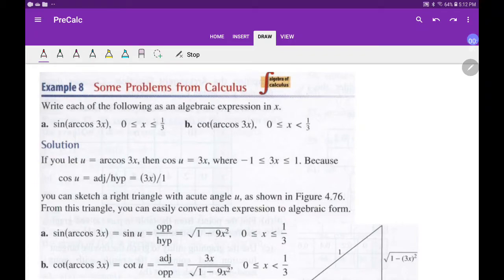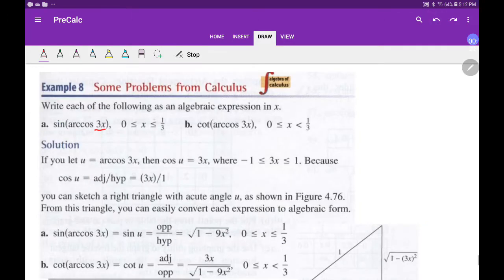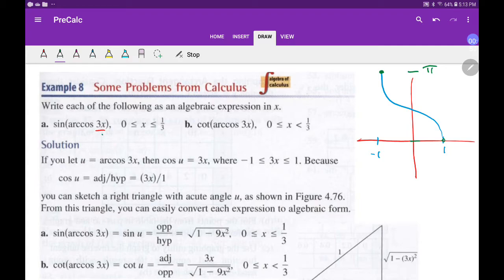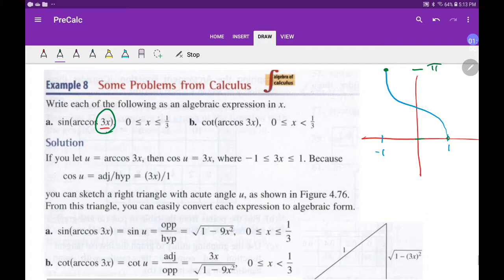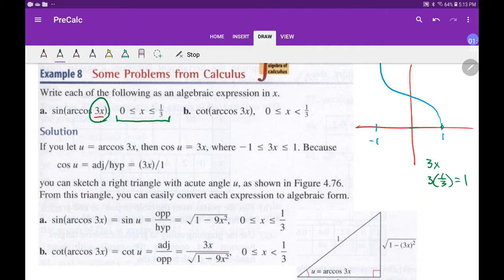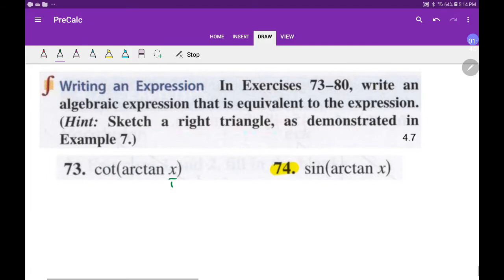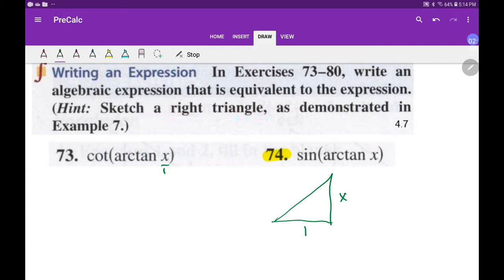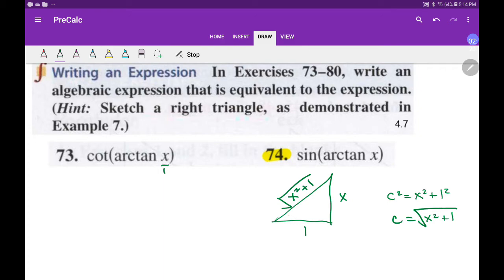041620 06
Writing an equivalent expression for a composite trig function